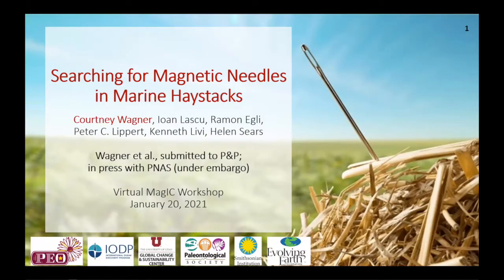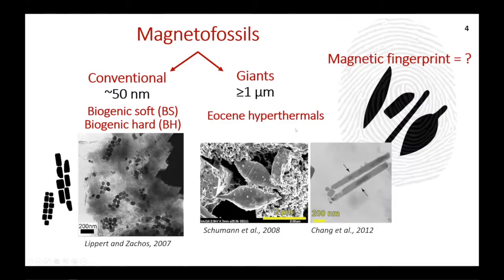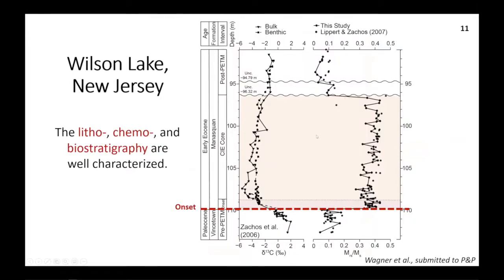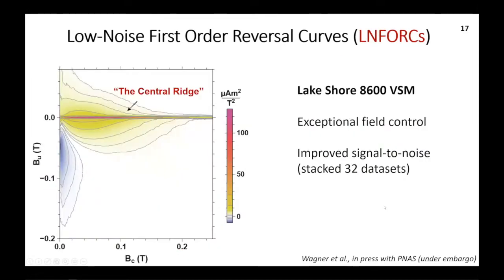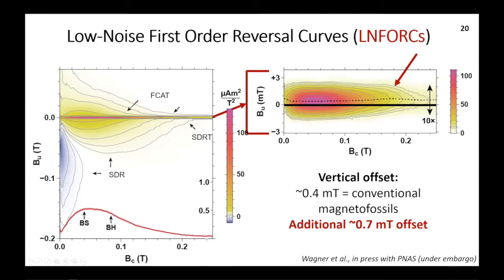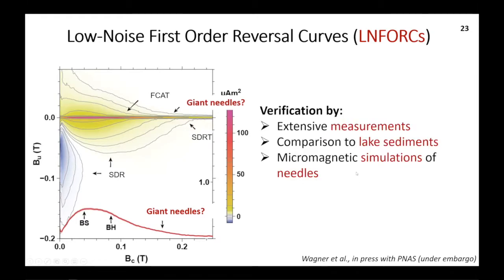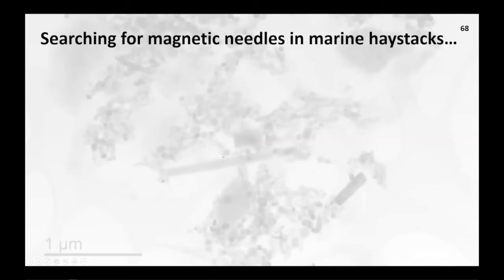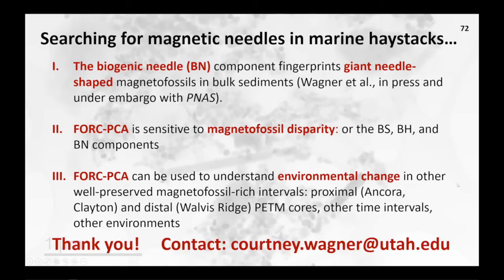Searching for Magnetic Needles in Marine Haystacks - Courtney Wagner - 2021 MagIC Workshop (1/20/21)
"Searching for Magnetic Needles in Marine Haystacks" by Courtney Wagner, Department of Geology and Geophysics, University of Utah

Talk presented at the virtual 2021 MagIC Workshop - Rock and Paleomagnetism through Time and Space. Jan 19th-21st, 2021.

Abstract:
Conventional magnetofossils are iron nanoparticles (~50 nm) made by magnetotactic bacteria. Giant magnetofossils are exceptionally large magnetofossils (greater than 1 μm) made by, so far, unidentified organisms. Both conventional and giant magnetofossil assemblages may record paleoenvironmental information such as changes in magnetotactic bacteria diversity and oceanic deoxygenation caused by climate change. The links between conventional and giant magnetofossils to microbial diversity, nutrient cycling, and marine oxygen make magnetofossils useful for paleoenvironmental applications. Here we investigate marine Paleocene-Eocene Thermal Maximum (PETM, ~56 m.y.a.) sediments from Wilson Lake, New Jersey. These neritic sediments contain abundant conventional and giant magnetofossils with high morphological disparity. We describe a magnetic signature associated with giant, needle-shaped magnetofossils and we show that this signature can be used to detect and distinguish giant magnetofossils from conventional magnetofossils at Wilson Lake.

Before now, the identification of giant magnetofossils required a combination of expensive techniques that are also typically destructive to the samples. We find that giant, needle-shaped magnetofossils from Wilson Lake produce distinct magnetic signatures in a measurement procedure we refer to as low-noise, high-resolution first-order reversal curve (FORC) measurements. FORC diagrams of marine sediments that contain abundant conventional magnetofossils have a distinct central ridge with high FORC amplitudes between Bc = ~10 and 120 mT. Measurements of samples known to contain giant magnetofossil morphologies (as confirmed by electron microscopy of magnetic extracts) show a component of the central ridge at coercivities up to Bc = 210 mT, well beyond the coercivity range of conventional magnetofossils. This high coercivity component is not observed in specimens which do not contain giant magnetofossil morphologies. This component is also associated with a subtle, but significant, vertical offset of the central ridge from Bu=0 mT; this offset is as much as ~0.7 mT at Bc = 170 mT. We conclude that these results are the first reported magnetic measurements on bulk sediment samples that identify the presence of giant, needle-shaped magnetofossils. Micromagnetic simulations of giant needle morphologies, characterized by transmission electron micrographs of magnetic extracts from Wilson Lake sediments, independently suggest that giant needles have single domain characteristics and large magnetic coercivities associated with extreme crystal elongation. Our results provide a non-destructive method for identifying giant magnetofossil assemblages in bulk sediments.

We also test the ability of principal component analysis of FORC diagrams (FORC-PCA) to distinguish between conventional and giant magnetofossil assemblages in bulk sediment samples. Our analysis of 65 FORC datasets indicate that FORC-PCA is sensitive to the presence of well-preserved giant needles and that their signatures can be used to identify sediments containing giant magnetofossils. Our results also suggest that FORC-PCA is sensitive to the biogenic hard component associated with more elongate conventional magnetofossils. We use this high-resolution dataset, in combination with the ecology of conventional magnetofossils, to provide a more detailed understanding of how this coastal ecosystem responded to rapid planetary warming during the PETM. We hypothesize that increased weathering of iron-rich laterites, and higher water and temperatures, resulted in excess bioavailable iron and caused the oxic-anoxic interface (OAI) to expand vertically within the water and sediment column at the onset of the PETM along the mid-Atlantic seaboard. These conditions would have allowed for proliferation of the organisms responsible for biomineralizing giant magnetofossils. In our model, the remainder of the PETM was punctuated by intervals of more seasonally-derived organic matter and a narrower OAI, a product of the baseline increase in seasonality during the PETM. These conditions may be associated with magnetotactic bacteria that produced more elongate magnetofossils. We show that FORC-PCA is a robust, non-destructive technique that may be used to understand changes in oceanic deoxygenation stimulated by rapid planetary change at Wilson Lake and other aquatic environments throughout the geologic record. FORC- PCA is a promising tool for studying environmental change because it is sensitive to, and can distinguish between, different magnetofossil assemblages that each encode distinct environmental conditions.